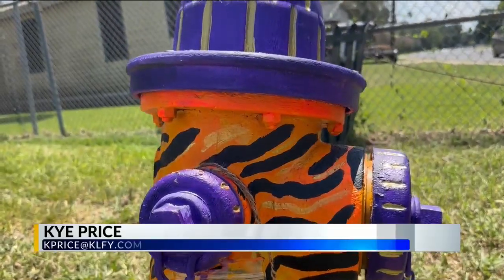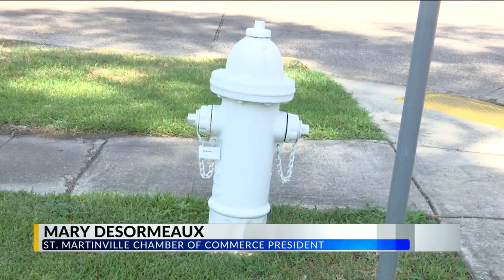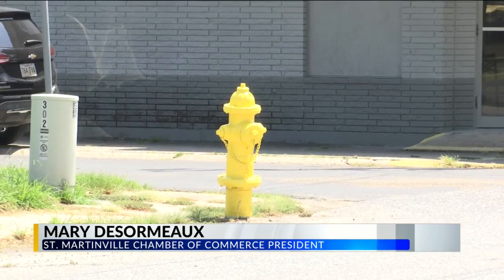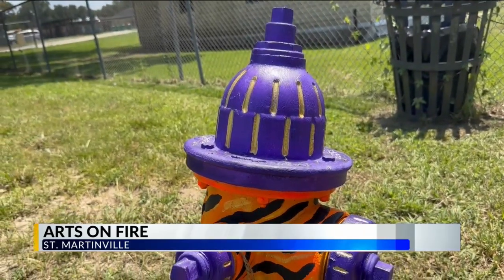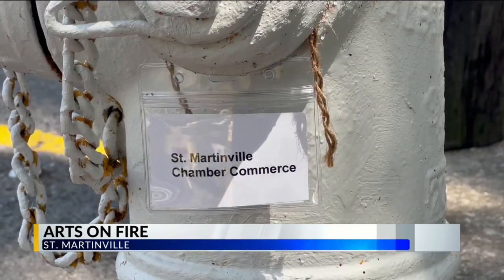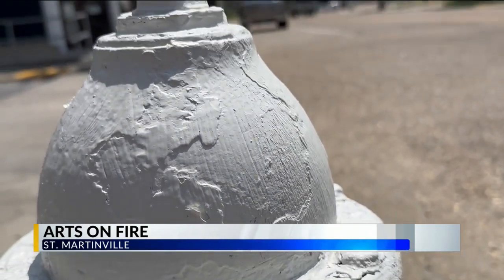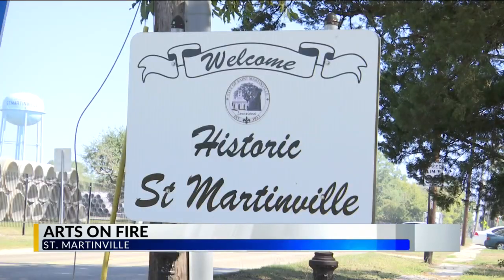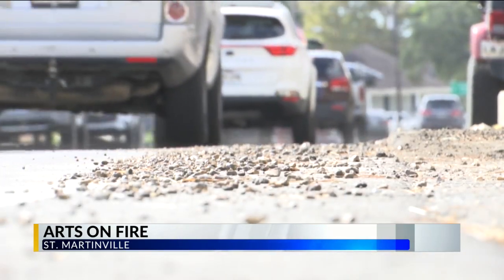St. Martinville painted fire hydrants